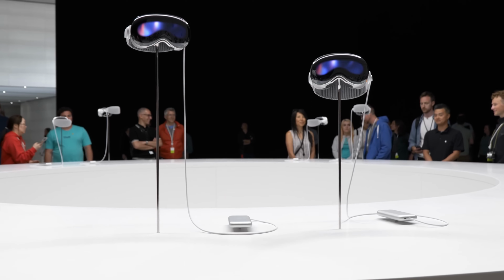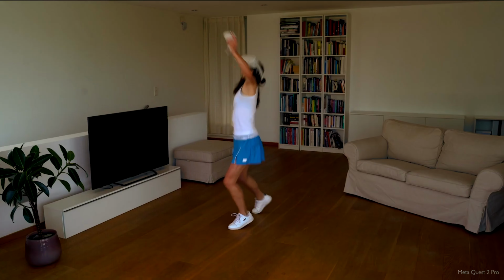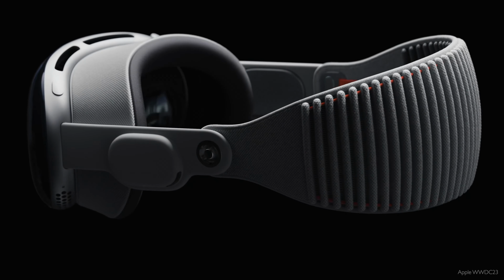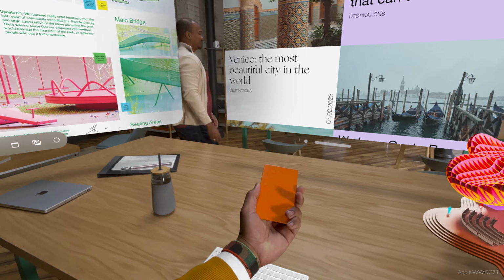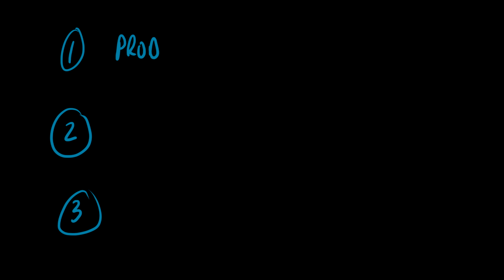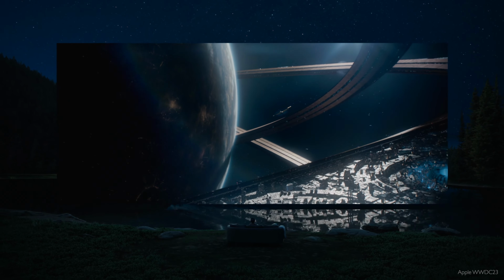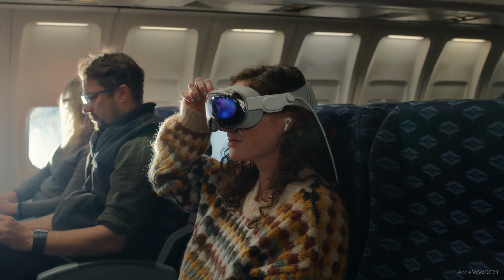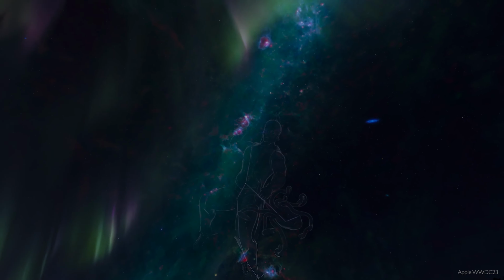The ANTISOCIAL nature of Apple's Vision Pro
The antisocial nature of this headset challenges Apple's ability to make it a normie must-have.

Let me know your own thoughts in the comments below 👇

I do all my video editing in my spare time :) 🙏